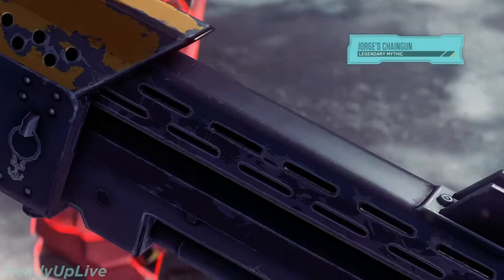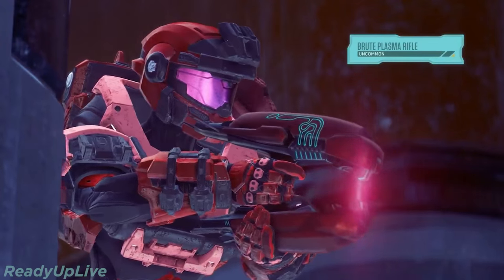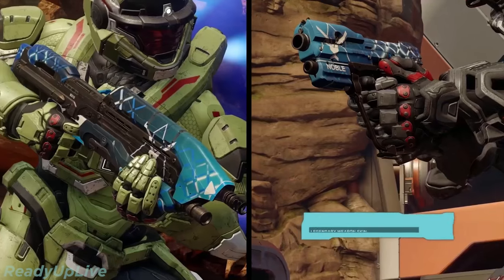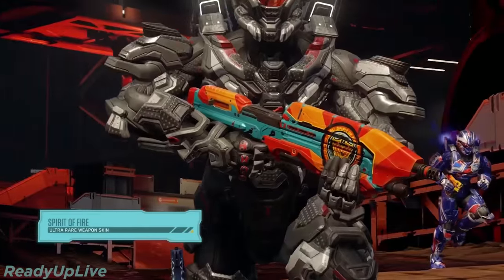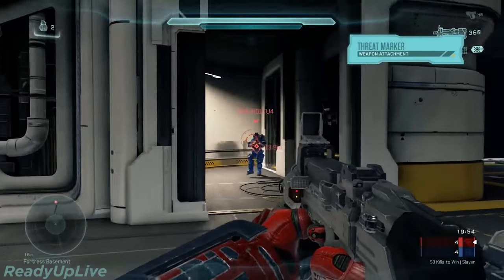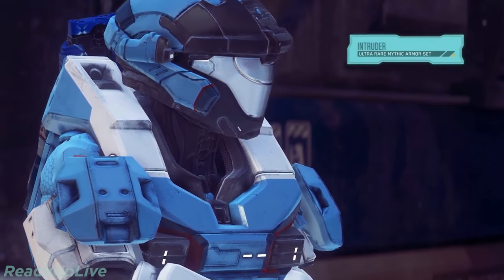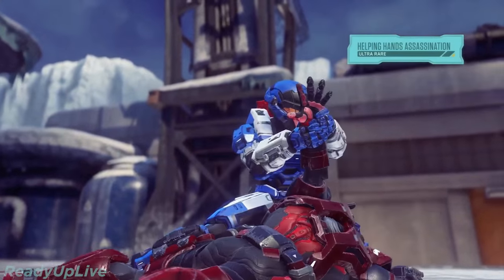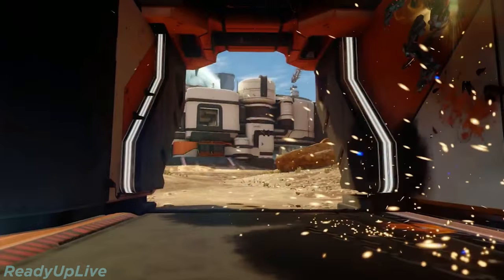HALO 5 | MEMORIES OF REACH TRAILER, WEAPONS, REQs (Halo 5 Guardians Xbox One)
The Memories of Reach REQs have been shown on the live stream. The Phaeton Helios and Jorge's Chaingun in action!
LIKES help a lot, so smack that like button!

I use an Elgato HD 60 Pro capture card to capture my gameplay.

The Halo 5 Memories of Reach update brings a new map and REQs to Halo 5 Guardians. You can now use Jorge armor, Kat armor, Jun armor, and Emile armor. The new Arena map is called Stasis. There is now a Phaeton variant called the Phaeton Helios! Halo 5 Guardians is made by 343 Industries for Xbox One.